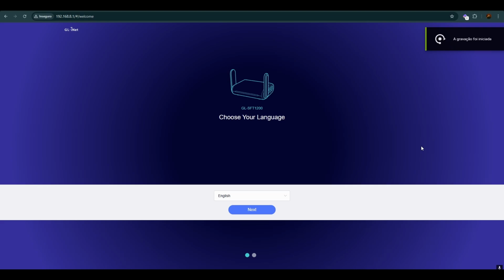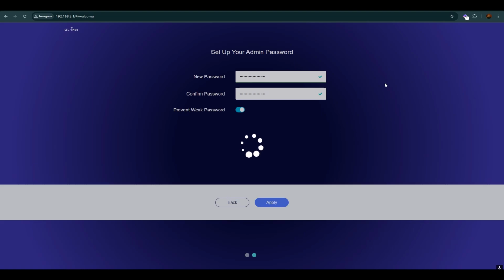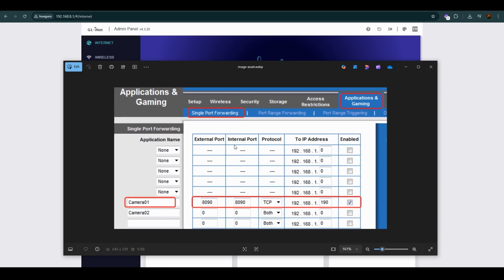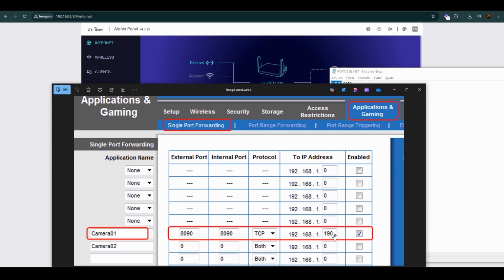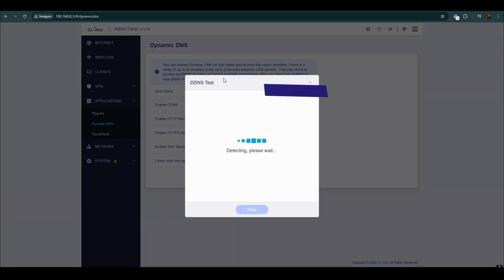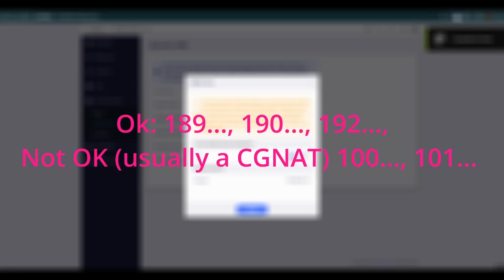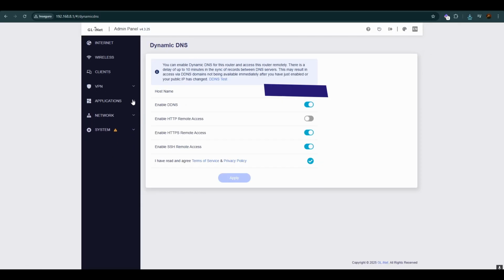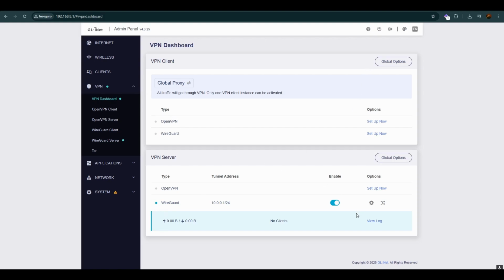GL.INET easy SETUP - SERVER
Work anywhere in the world with gl.inet Site to Site VPN. NO red-flags, NO hard setups.
Any questions or setups you want help? Schedule a remote session with me: